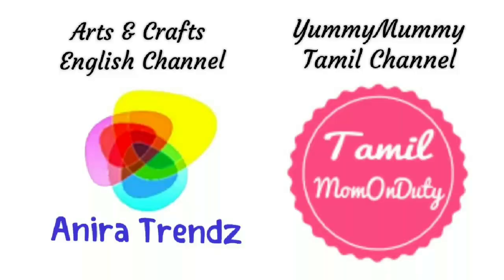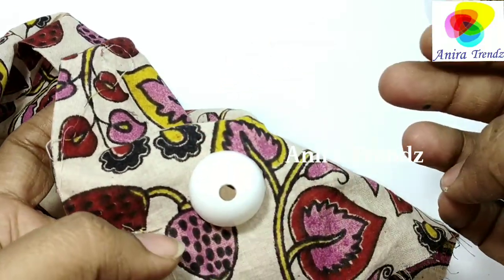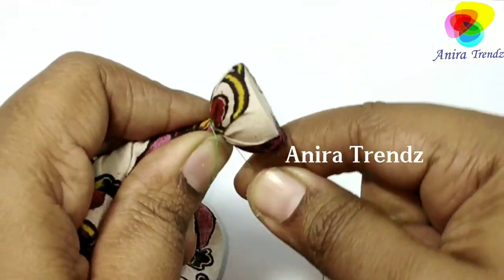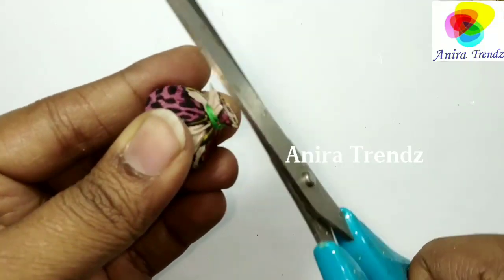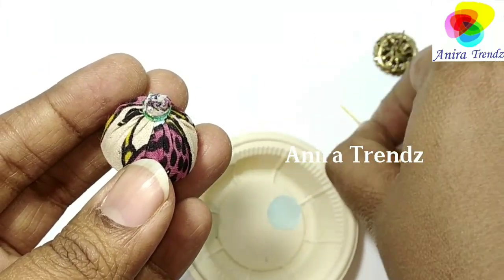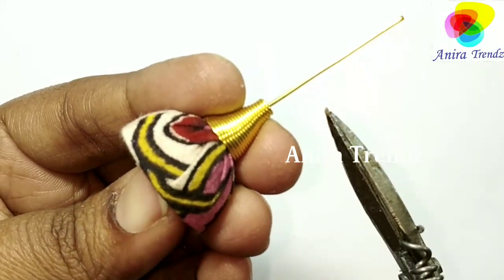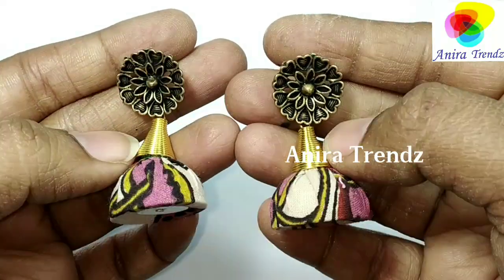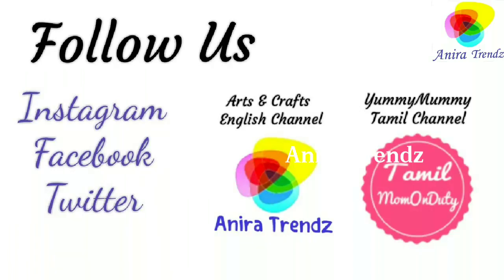DIY Trendy Kalamkari Jhumka Earring Tutorial How to make fabric Jhumka at home